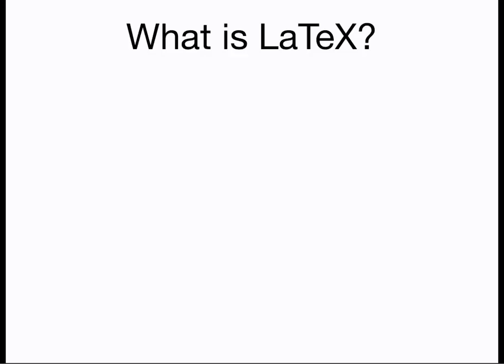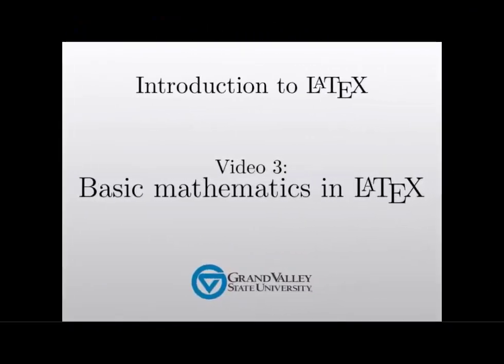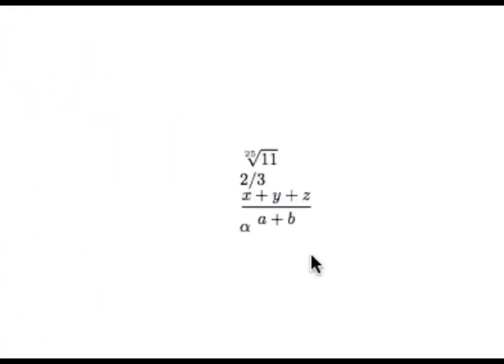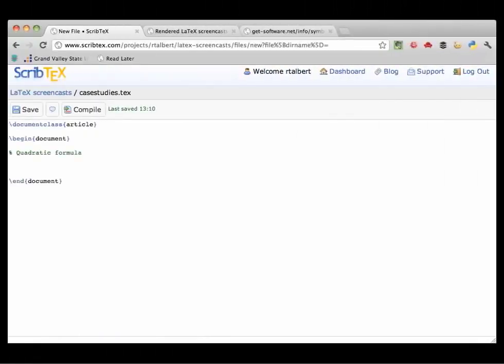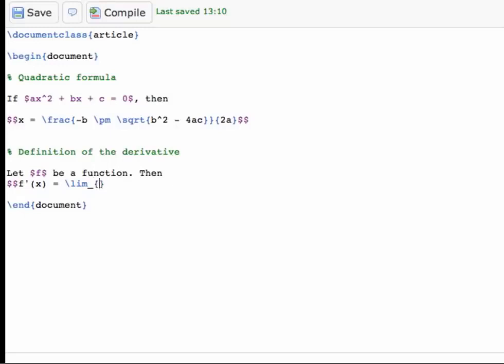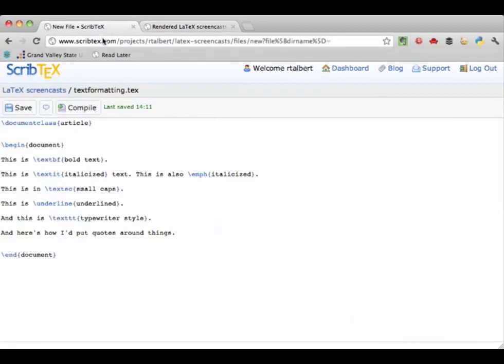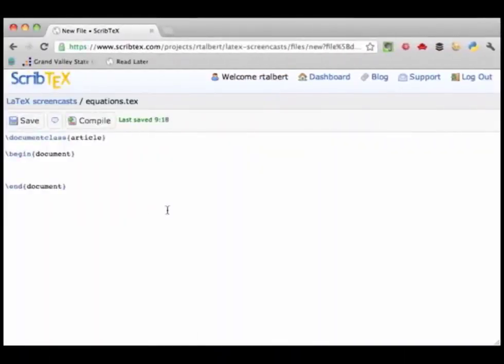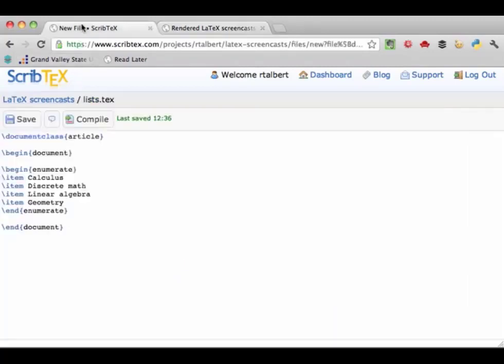LaTex Tutorial For Beginners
LaTeX is a high-quality typesetting system; it includes features designed for the production of technical and scientific documentation. LaTeX is the de facto standard for the communication and publication of scientific documents. LaTeX​​ is available as free software.

⌨️ (0:00:03​​)   LaTeX Tutorial - Introduction
⌨️ (0:03:45​​)   LaTeX Tutorial - Your first LateX document
⌨️ (0:06:10​​)   LaTeX Tutorial - Basics mathematics in LaTeX
⌨️ (0:07:25​)   LaTeX Tutorial - Intermediate mathematics in LaTeX
⌨️ (0:15:33​​)   LaTeX Tutorial - LaTex case studies
⌨️ (0:25:09​​)   LaTeX Tutorial - Text formatting in LaTeX
⌨️ (0:28:22​​)   LaTeX Tutorial - Environments in LaTeX
⌨️ (0:32:13​​)   LaTeX Tutorial - The equation environment
⌨️ (0:36:27​​)   LaTeX Tutorial - Lists in LaTeX

⭐️ Credit ⭐
Course Created by: GVSUmath